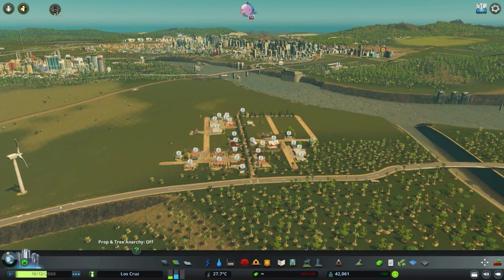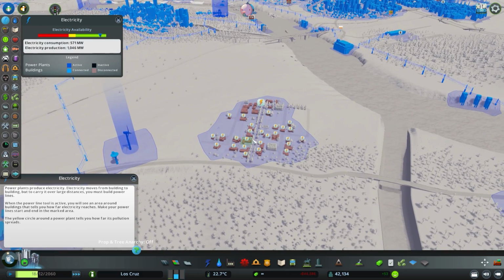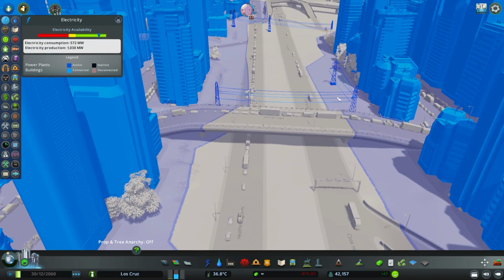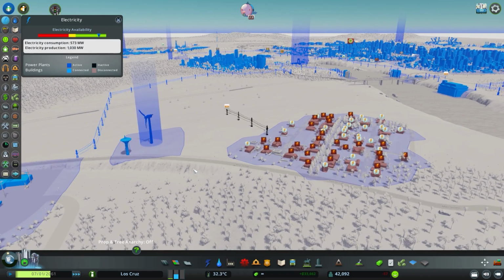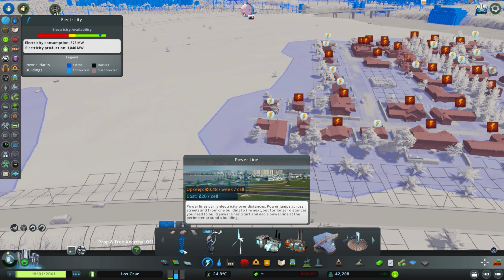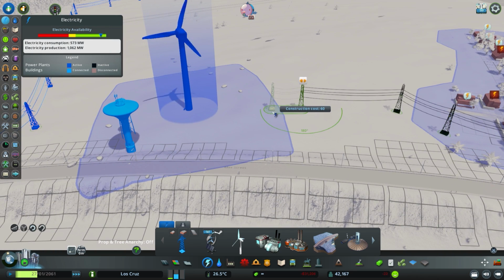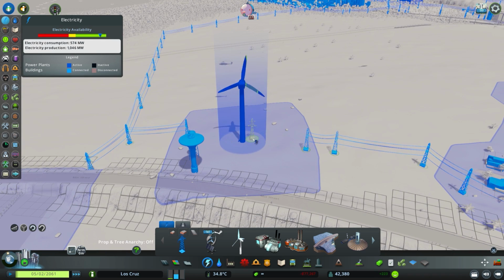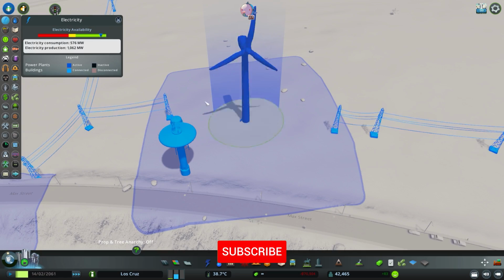Your citys not connected correctly Skylines | Power Grids & Power lines | Electricity tutorial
Cities Skylines Power Grids & Power lines are very important to understand if you are playing the game.

Power grids are what connects the buildings in your cities to each other and also to the nearest power line (the blue area in the data layer) power lines link your power grids together and also to power stations